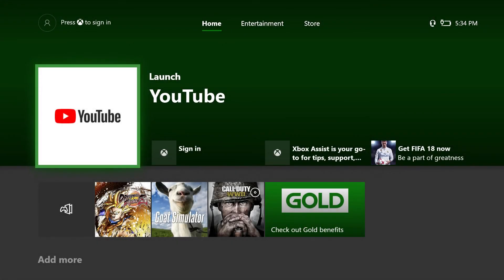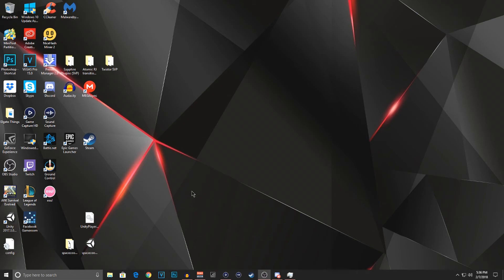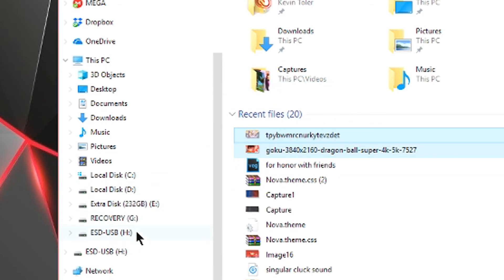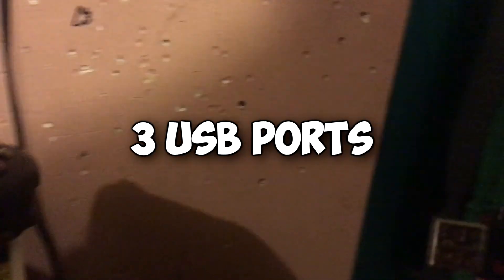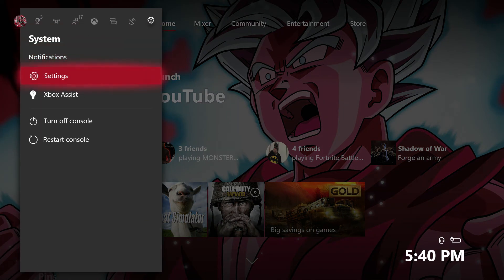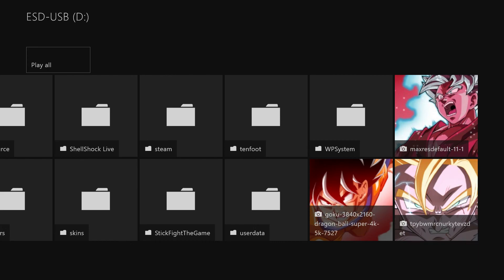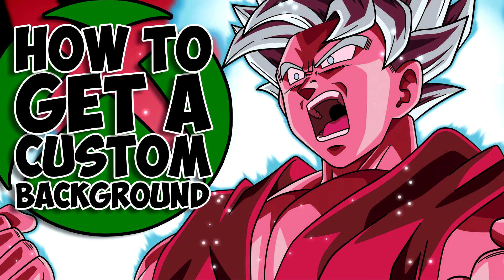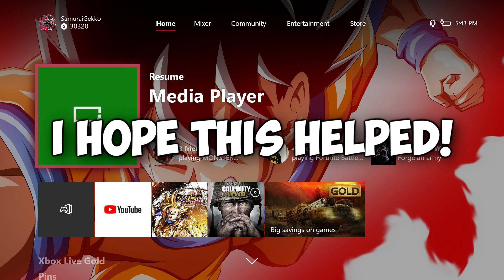How To Change Your Xbox One Background To A Custom Image (USB Needed)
This is a video on how to change your Xbox One background to a custom image. That's right, you can change the background of your Xbox by using a USB and A PC or computer. In the video I explain and show ou how to do it. First you download a picture and put it onto the USB drive. Then put the USB drive in your Xbox One. Next go into your settings and go to storage. Pick USB and look through the pictures you've downloaded on the USB and choose one you would like as your background for your Xbox One.I hope you enjoyed this video, if you did then like the video already, I would like to see feedback on my videos, also Subscribe if you're new to my channel but only if you actually like my channel/content.

Add me on Snapchat: samuraigekko

Any contribution is appreciated and helpful!

- SamuraiGekko